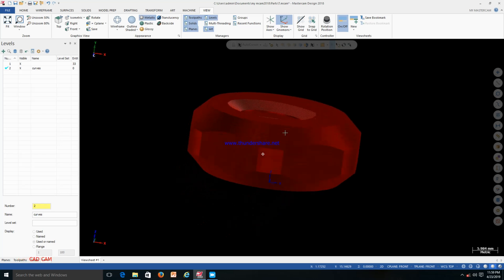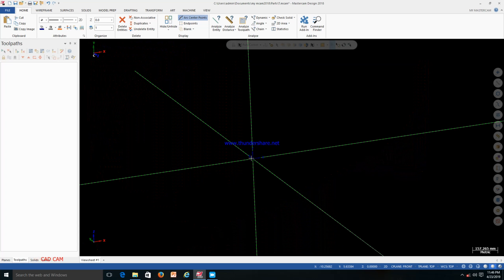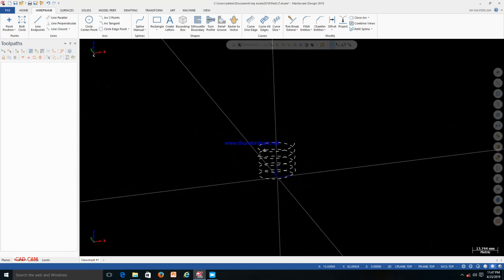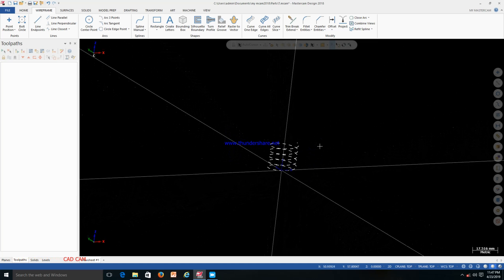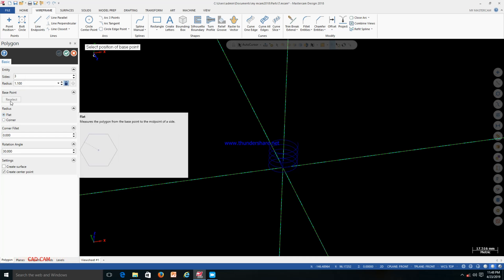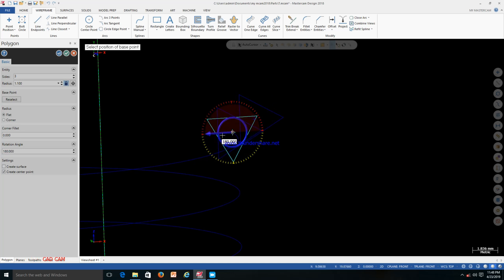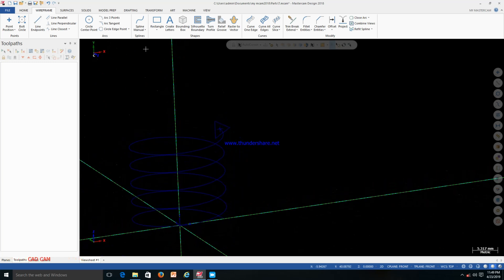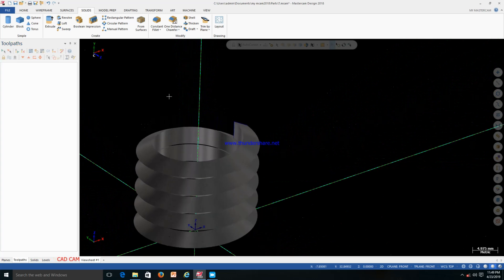Internal thread in mastercam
How to make internal thread in mastercam.